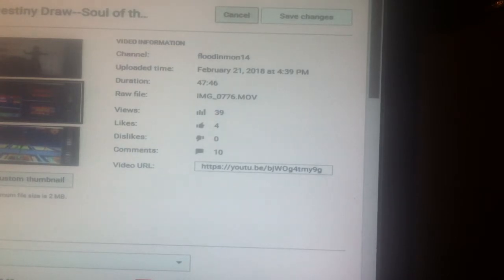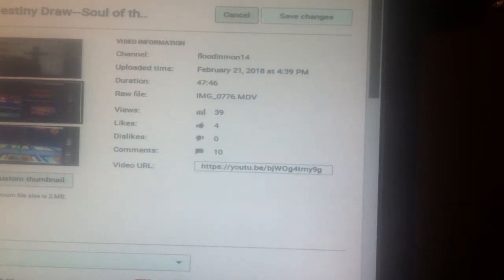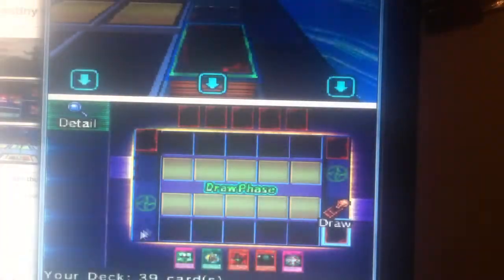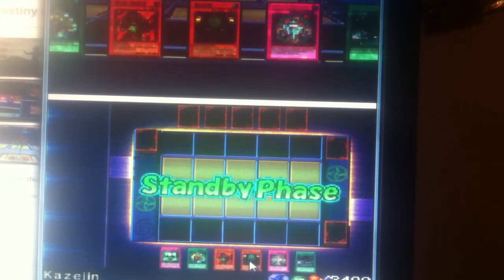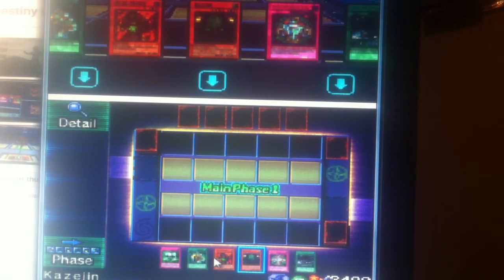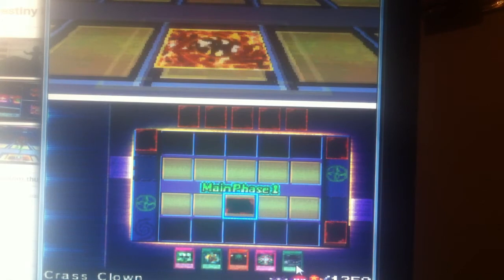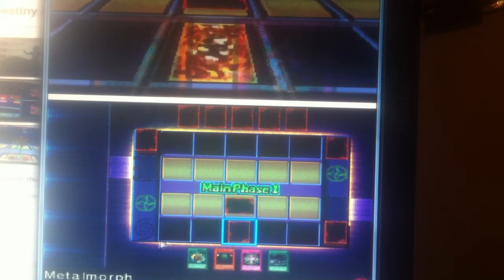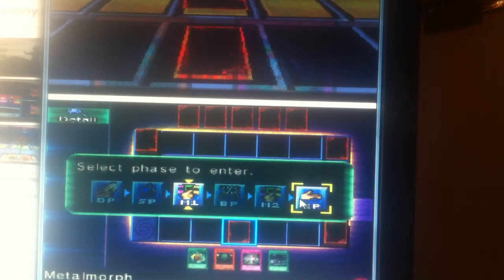Let's Play Yu-Gi-Oh! NIghtmare Troubadour Part 14.2 Rain of Mercy!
Hi guys!  Sorry again for the cuts and splicing.  We continue the morning duel against Serenity Wheeler. This duel concludes in this video